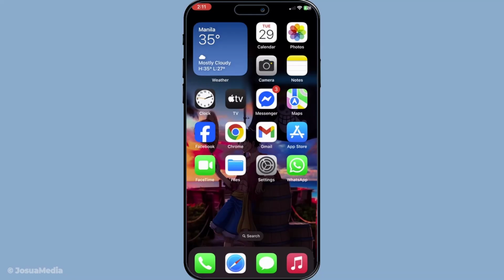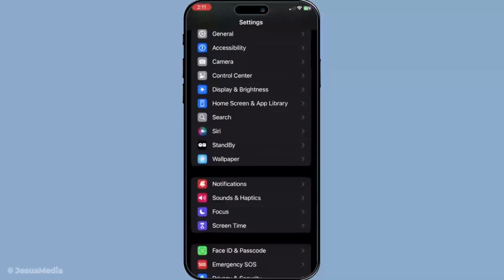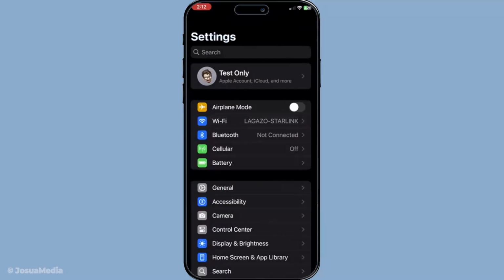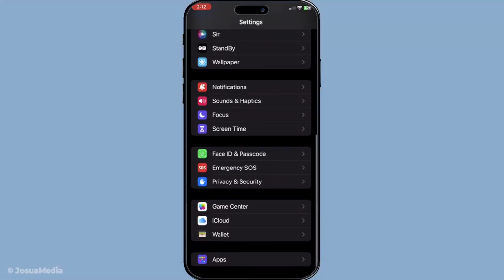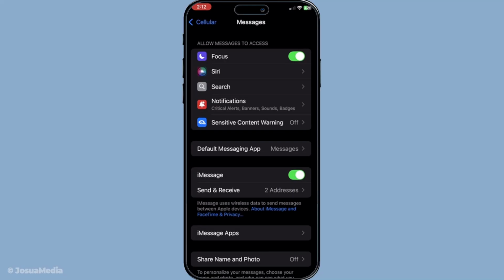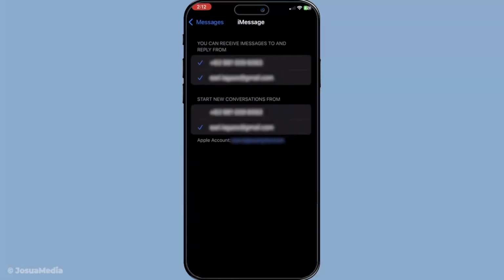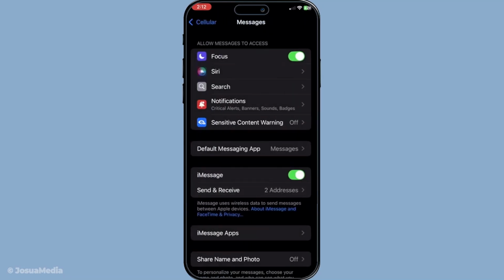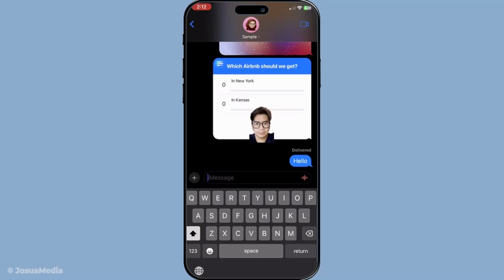How To Use Imessage Without Data Or Internet Usage In 5 Easy Steps (Iphone To Iphone) (2025 Guide)